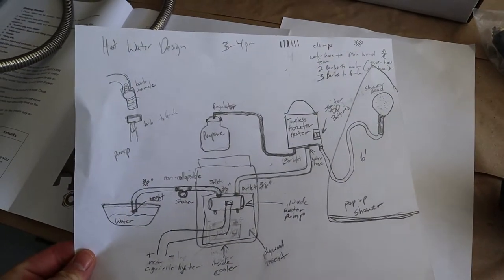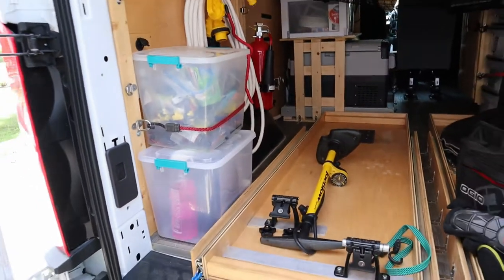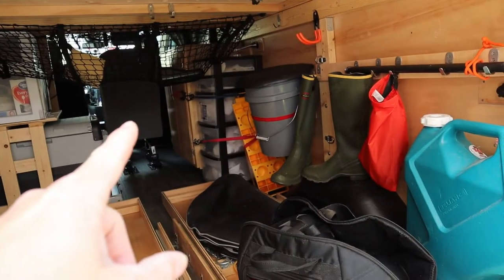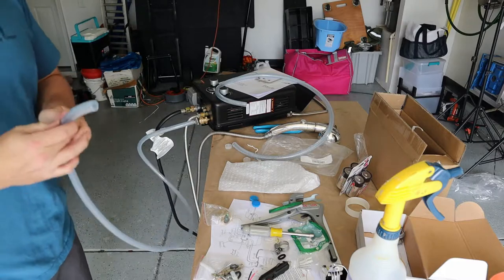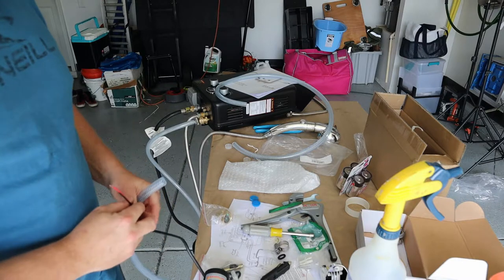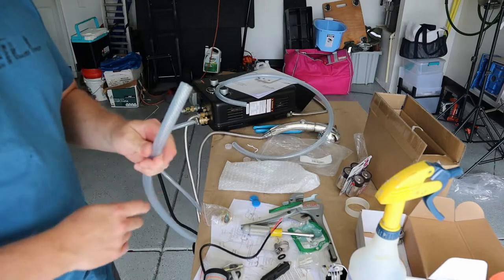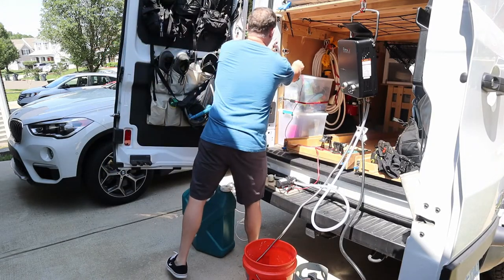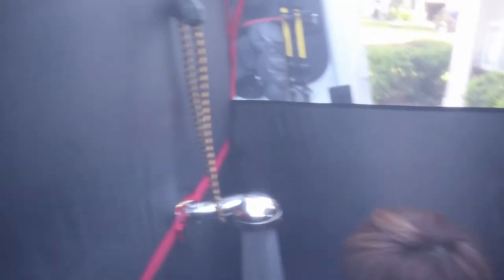MTBPlanB DIY hot water shower system for the Van camper!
Today we build a portable propane hot water shower system for the Ford Transit van camper.